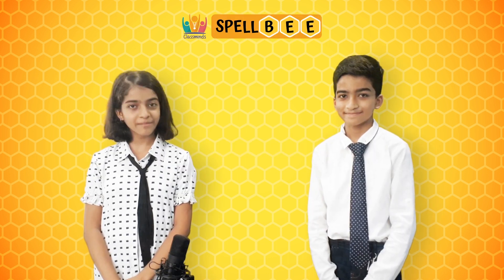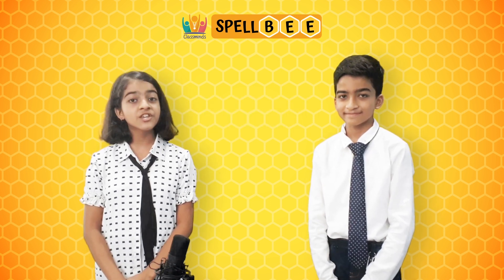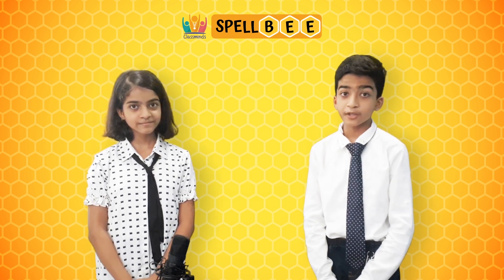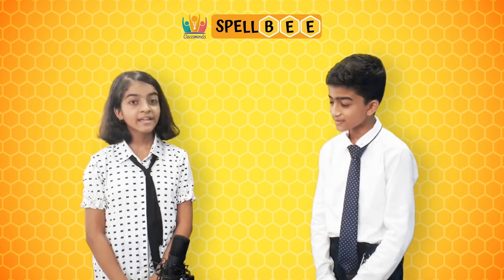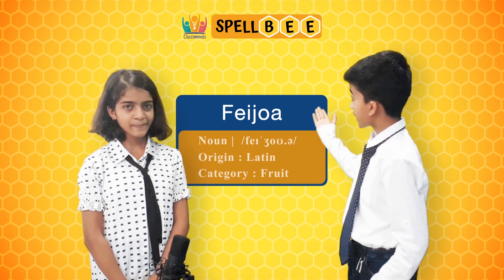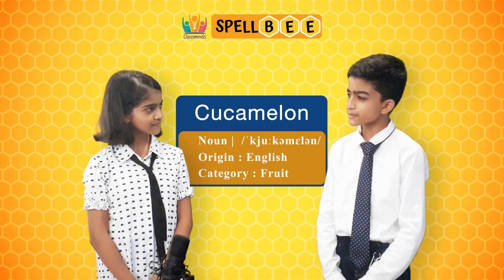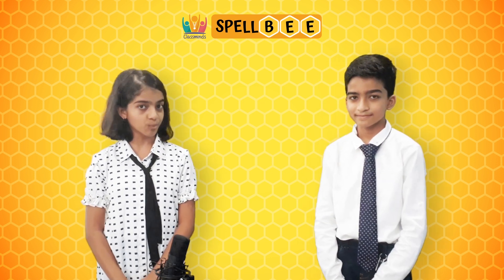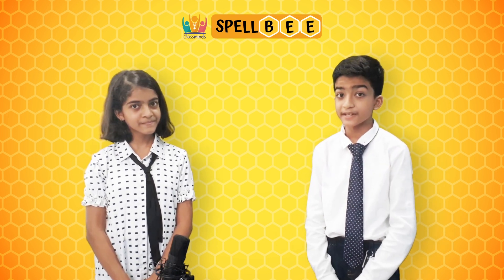Classminds Spell Bee - Learning Series #1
Classminds is a global collaborative platform for students to enrich their talents and skills. The vision is to revolutionise the way students learn and spread the joy of learning. Classminds is an edtech startup founded by the young entrepreneurial twins Harpith & Harpita.

Classminds SpellBee - An exciting oral Spell Bee Competition that will leave you spell bound.

Experience the joy of learning new words with a fully curated word bank of over 50,000 words, along with the correct pronunciation.

Are you a student and do you believe you can be one of top 100 spellers in India ? then Classminds SpellBee is for you. Participate and learn new words with The Great Australian Spelling Bee Twins Harpith & Harpita through interactive videos.